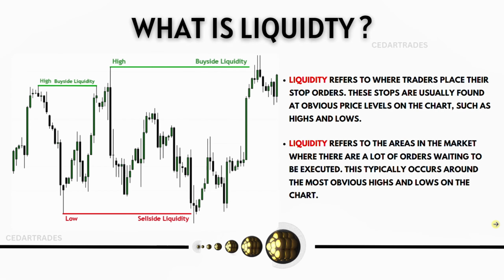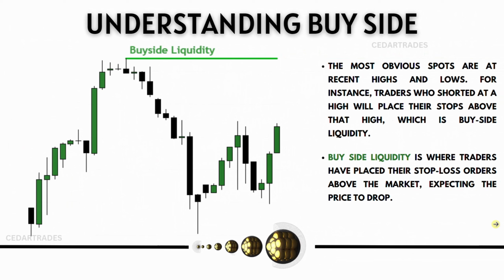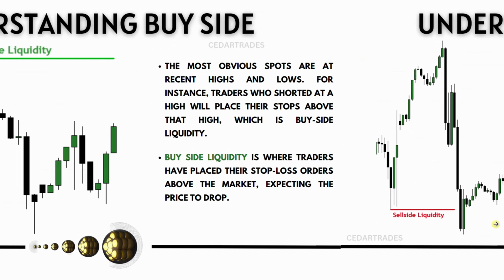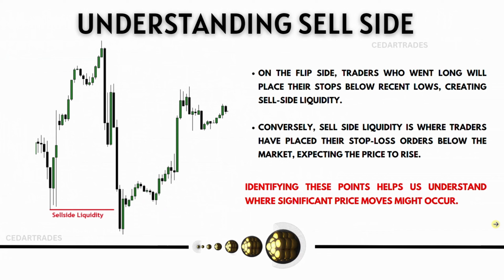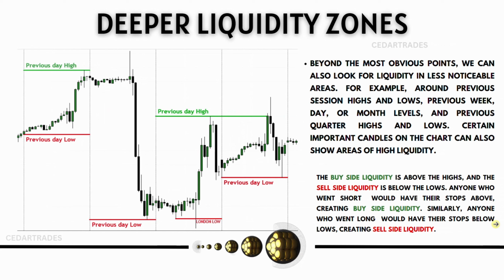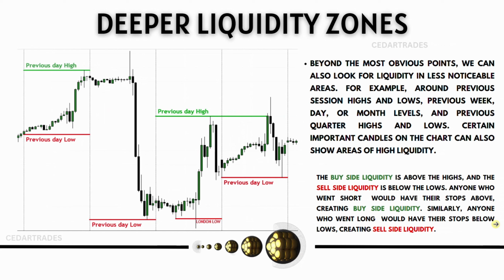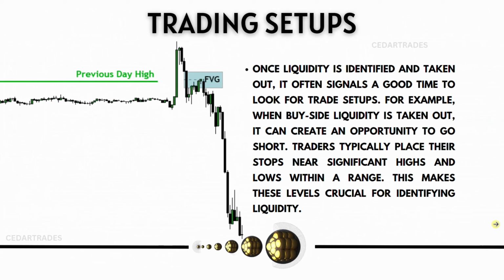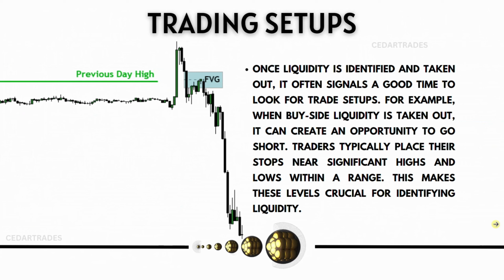Liquidity Explained Simply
In this video I dive into the concepts of buy-side and sell-side liquidity and why they play crucial roles in your trading strategy. You'll explore key examples and practical applications to help you spot and utilize both buy-side and sell-side liquidity effectively. Whether you're new to trading or looking to refine your skills, this video offers valuable insights to enhance your market analysis and trading decisions. Don't miss out—watch now and transform your trading approach!

 Why Most Traders Lose: Liquidity Explained Simply

Useful Links:
- 📈 [TradingView] - Use this platform for your chart analysis.
- 📰 [Economic Calendar] - Stay updated with major news events.